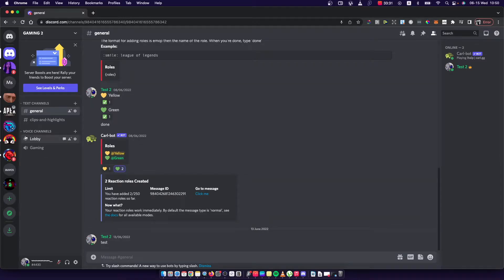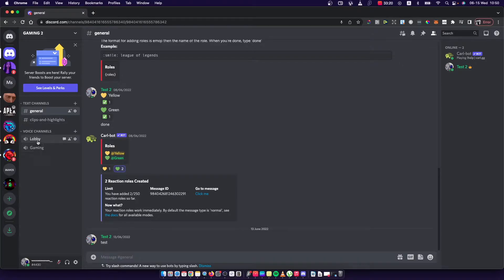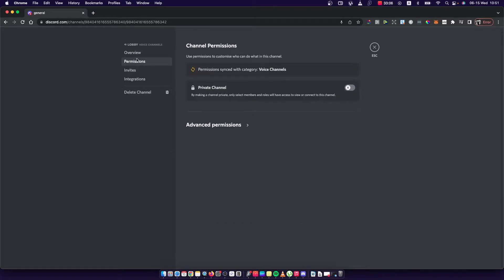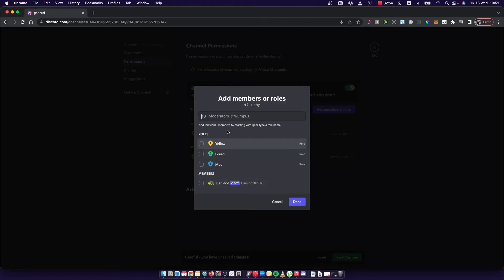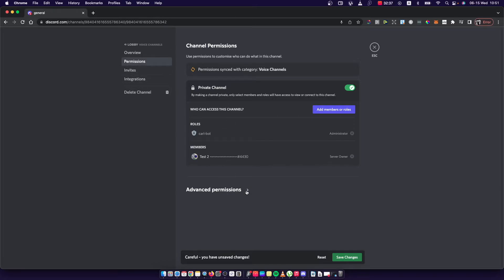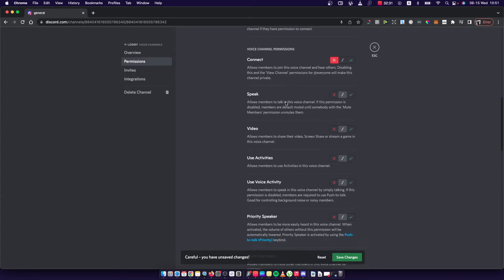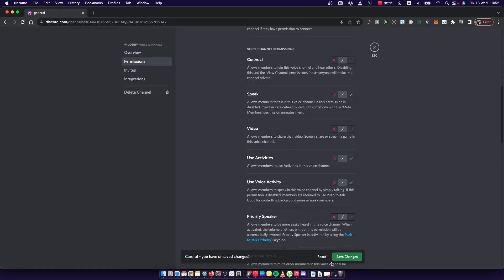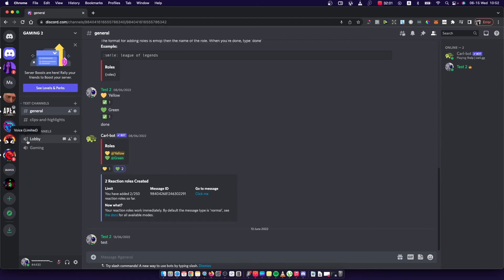How To Lock Channel On Discord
In this video I will show you how to lock channel on Discord! It's really easy and it will take you less than a minute to do so!